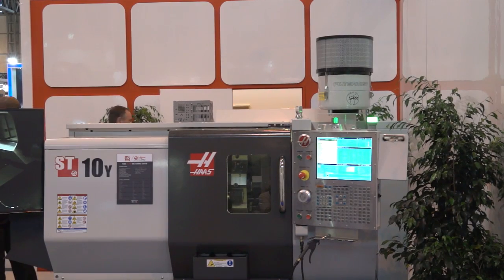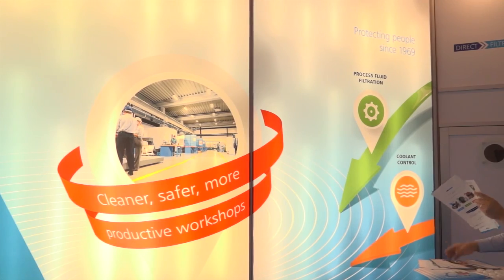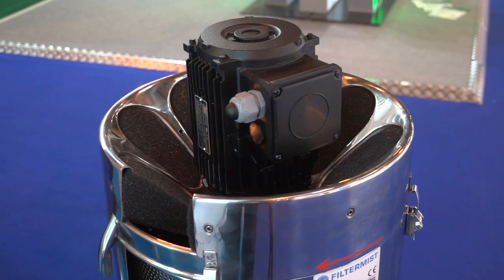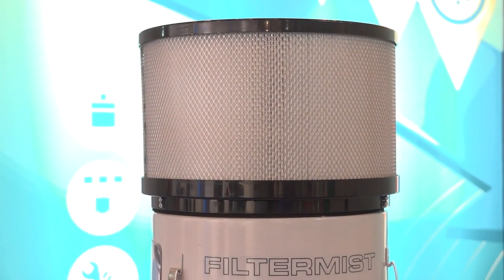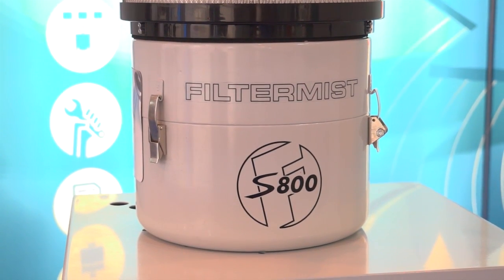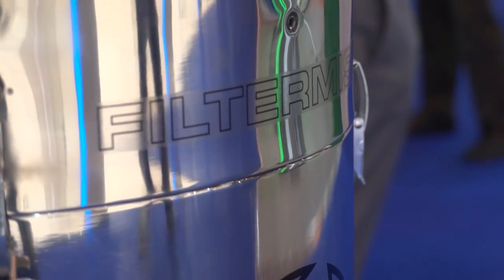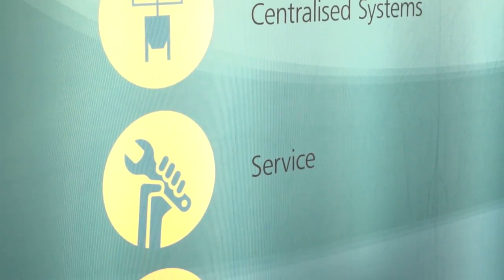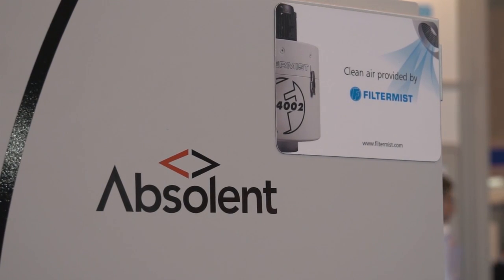Filtermist MTD CNC video at MACH 2016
Filtermist's MD James Stansfield was interviewed by MTD CNC at MACH 2016. James had literally just returned from the CCMT show in China where he'd been supporting Filtermist's Chinese distributor, En-Creative.